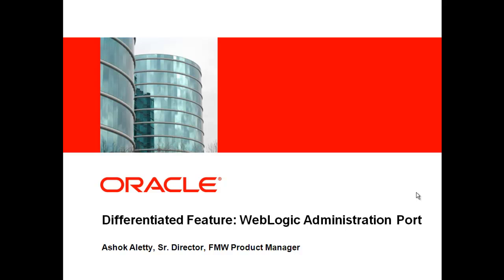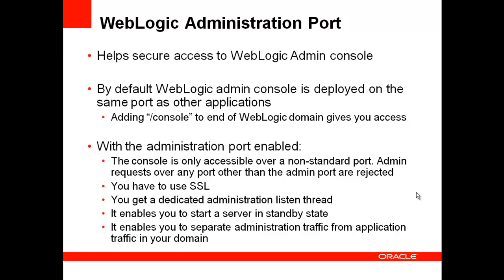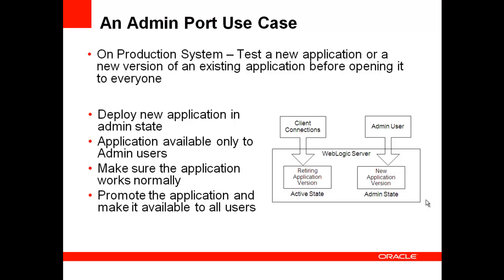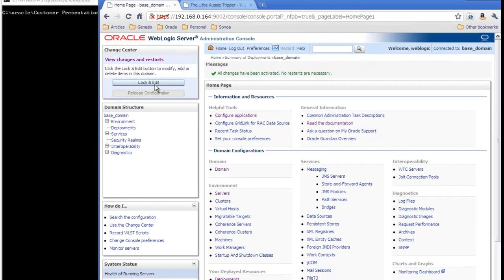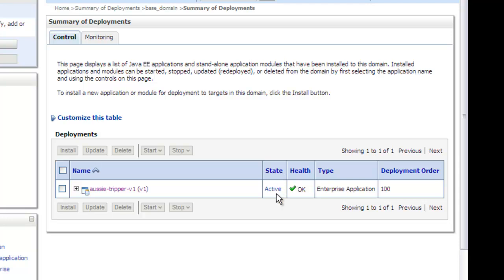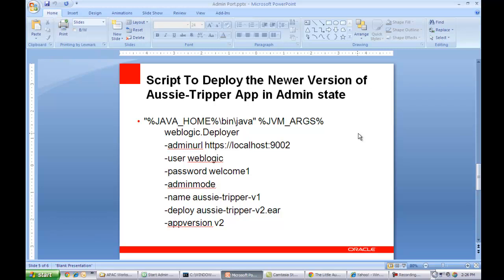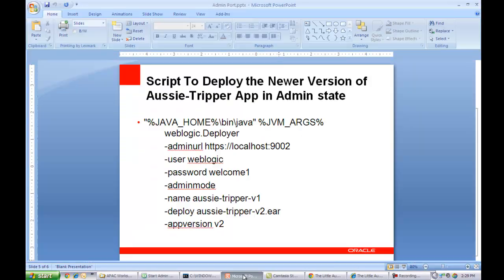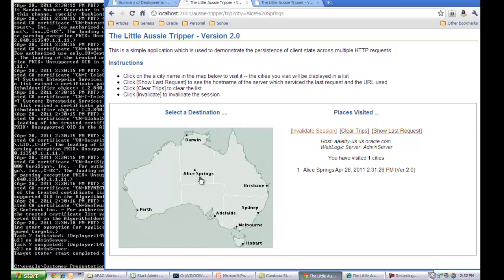WebLogic Administration Port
This video talks about the WebLogic Admin port and its advantages and demos one of the key use case.